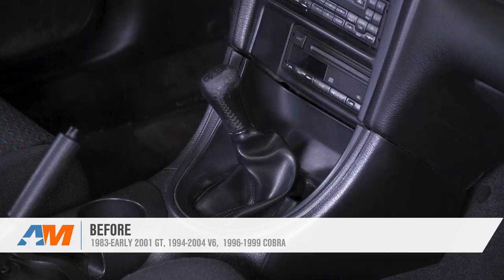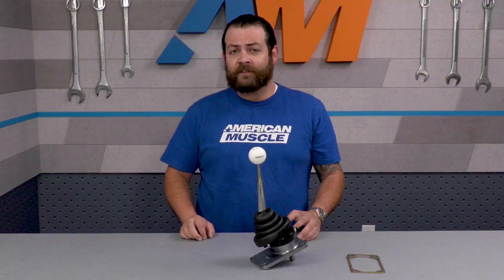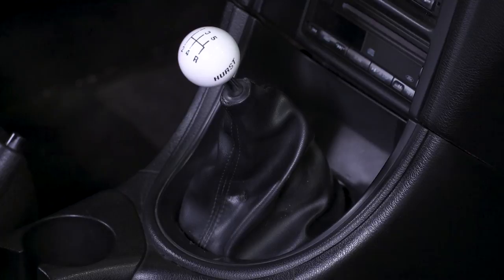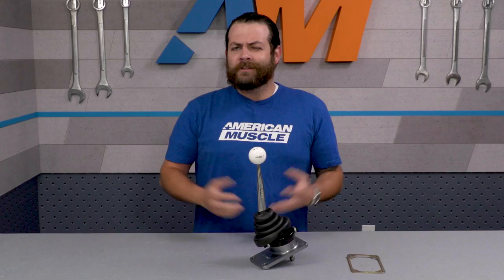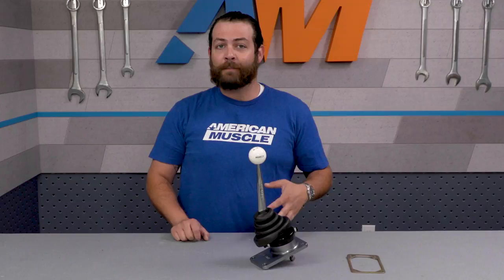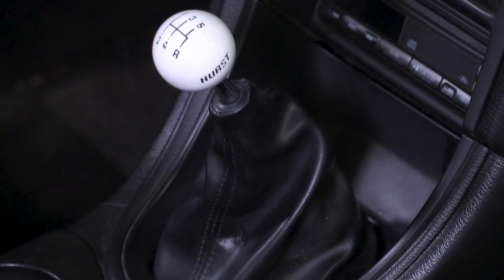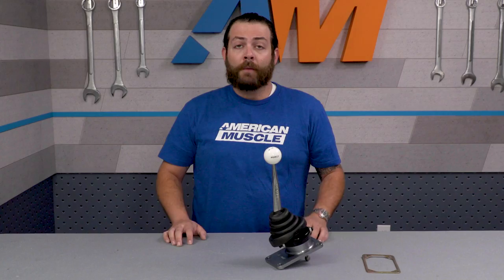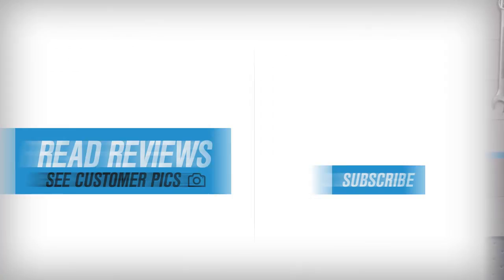1983-2004 Mustang GT, V6, Cobra Hurst Chrome Billet Plus Shifter T-5/T-45 Review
This Hurst Chrome Billet Plus Shifter has a high ratio pivot mechanism to give you quicker, shorter throws and a polymide pivot cup to reduce jarring vibrations! This shifter is CNC machined from billet aluminum to ensure that it is strong, yet lightweight.

Item 24301
MPN# 3915033

Smooth, Precise Shifts.The Hurst Billet Plus Shifter is made for 1983 - Early 2001 Mustang GTs, the 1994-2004 Mustang V6, and 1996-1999 Cobra models. This a premium short shifter option that delivers short, smooth and precise shifts for an overall improved driving experience. The Hurst Shifter features a high ratio pivot mechanism for a 30% short throw reduction and the stick tension is fully adjustable for a customisable driving experience. The chrome shifter handle and white cueball-style shift knob with 5-speed logo will also add classic retro style to the interior for true 60s muscle car look and feel.

Billet Aluminum Construction.The Hurst Billet Plus Shifter features a shifter base and stop collar manufactured from CNC machined billet aluminum and the rotating pivot mechanism from stainless steel. The shifter handler is triple chrome plated and the white shifter knob features a cue ball style design with the “Hurst” and 5-speed logos etched in black. This Shifter includes a ribbed, rubber base but is compatible with the factory boot.

Straightforward Installation.  With a basic socket set, the Hurst Billet Plus Shifter will easily install in the driveway within approximately one hour. Once the factory shifter assembly is removed from the transmission, the new Hurst assembly will bolt directly in place with the included hardware.